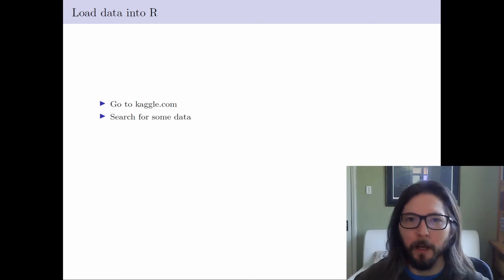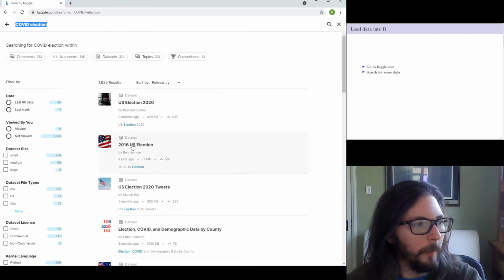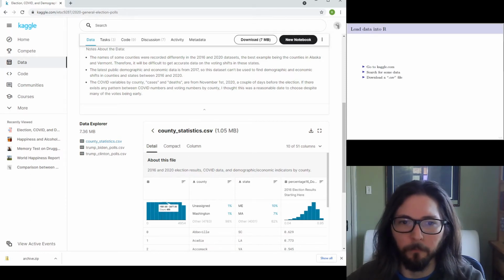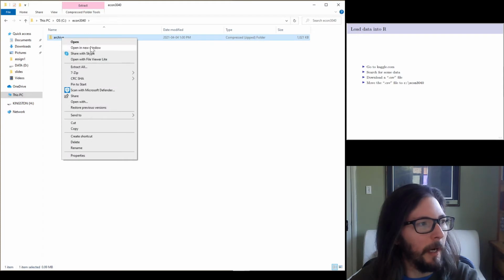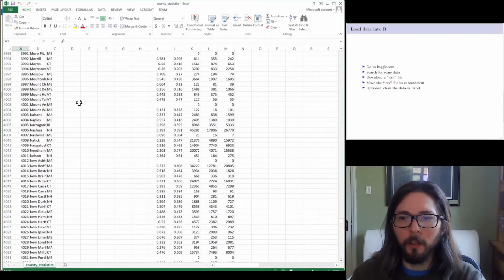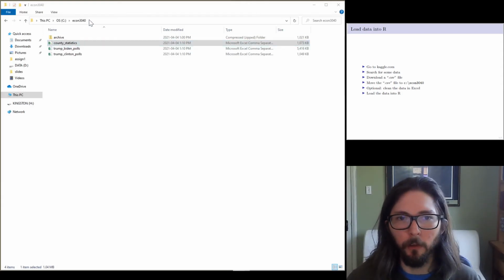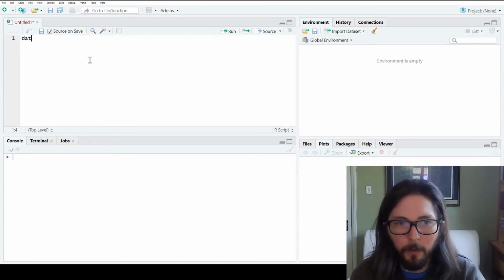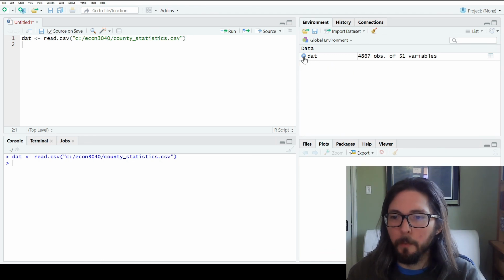3040 Project - 1 - load data into R